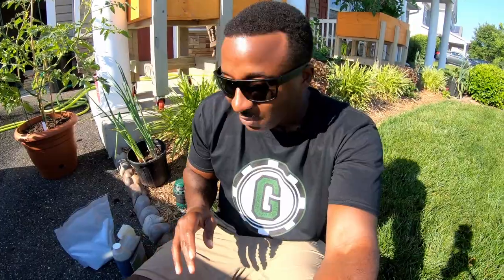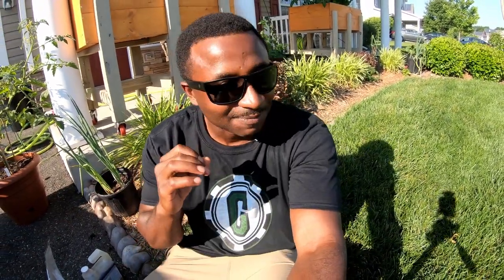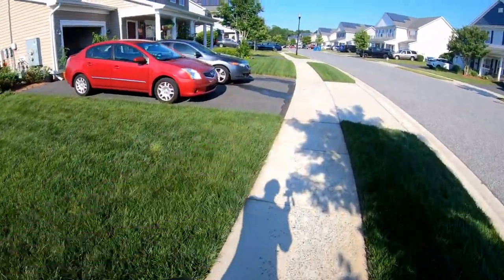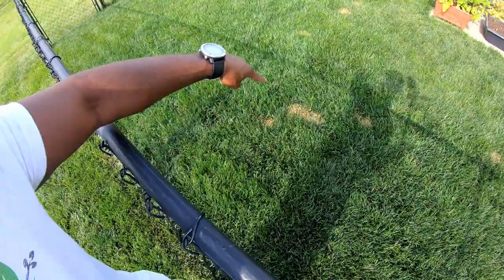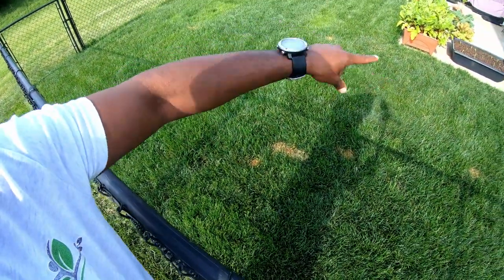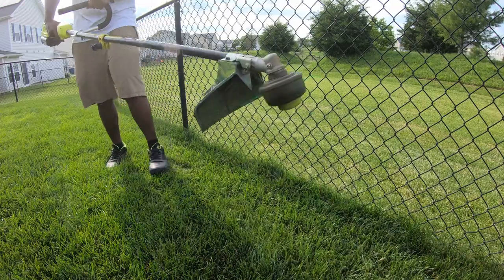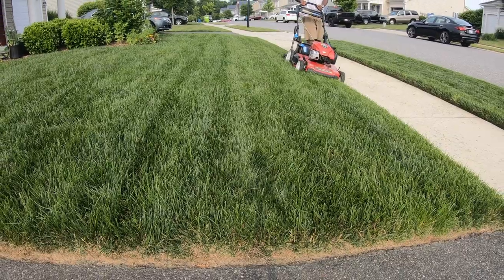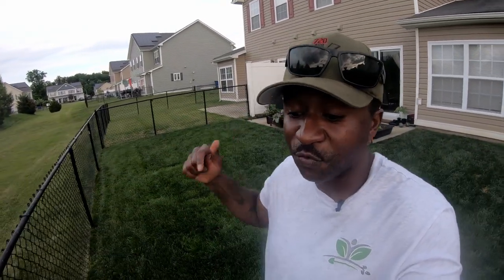LIQUID IRON FOR LAWNS & ANUEW PGR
In this episode, I give Simple Lawn Solutions Liquid Iron "Lawn Energizer" a shot and it does not disappoint. I also do my first application of Anuew to see how my turf reacts to it in preparation for my fall program. I hope you enjoy it!